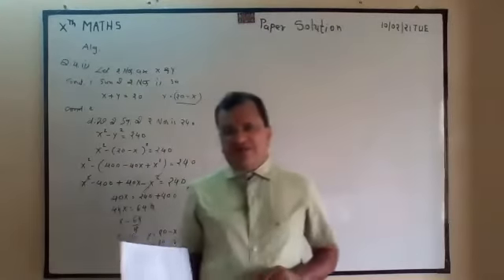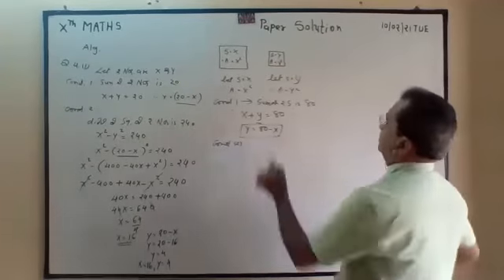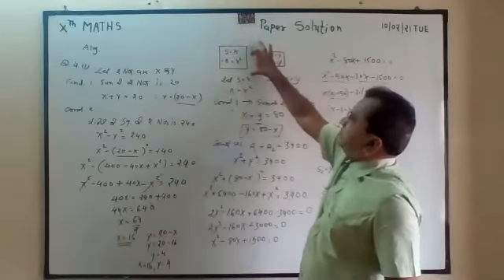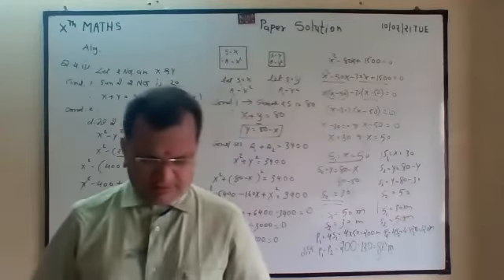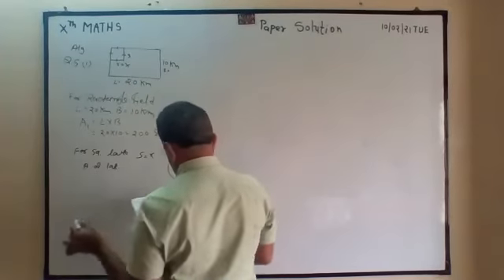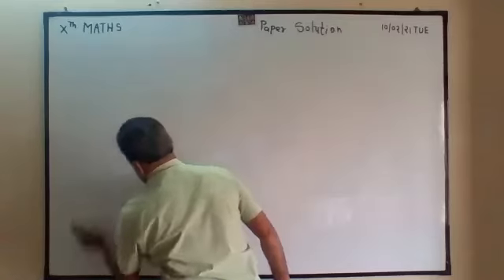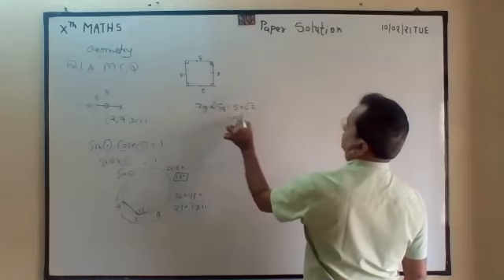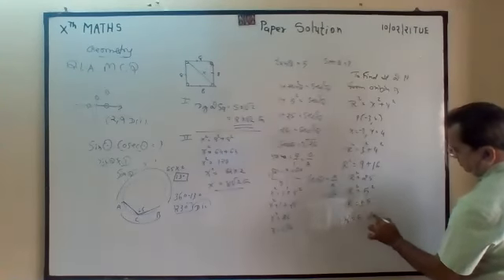Xth algebra paper solution